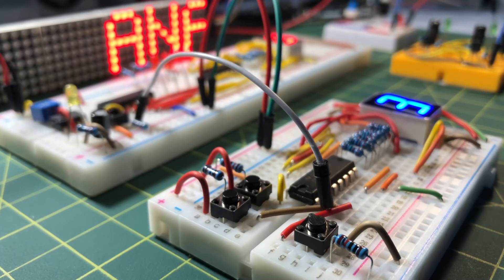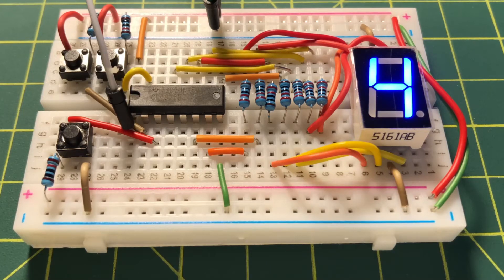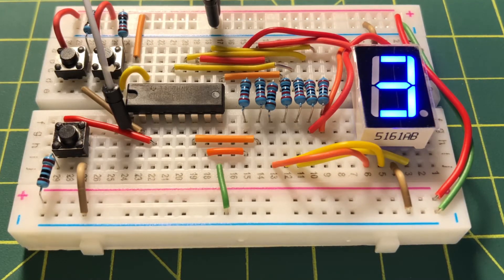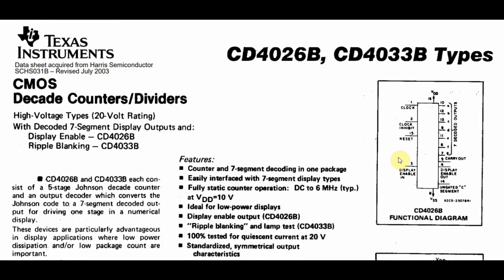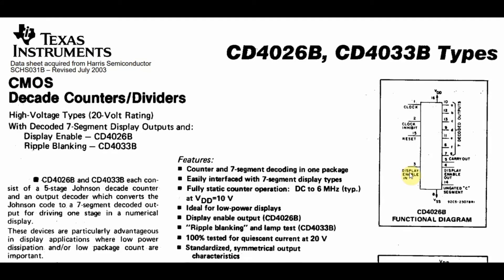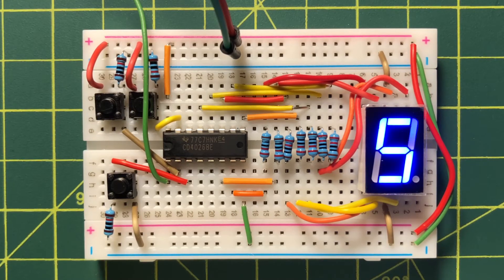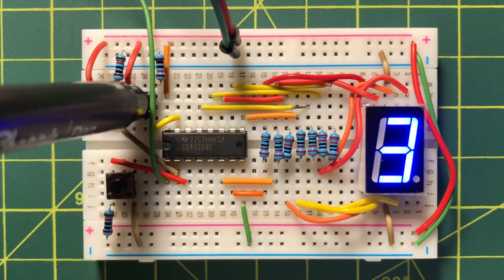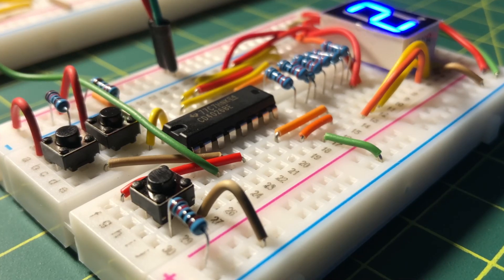Decade Counting using CD4026 Counter & Segment Driver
This circuit displays decimal digits from 0 to 9 on a 7-segment screen.

Contents:
0:00 Introduction
0:44 Circuit on Breadboard
1:16 CD4026 Functional Diagram
2:14 Demo
3:02 Conclusion